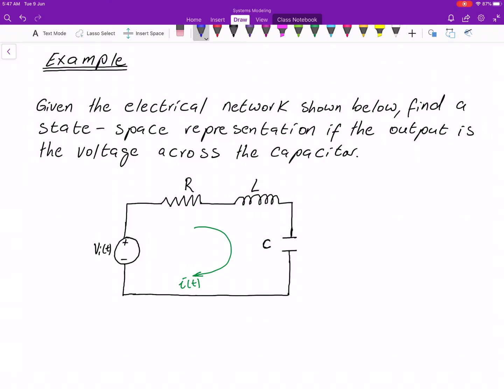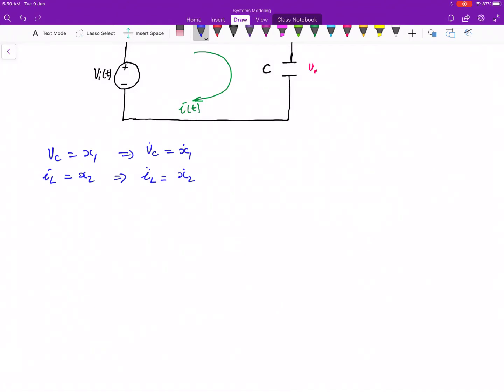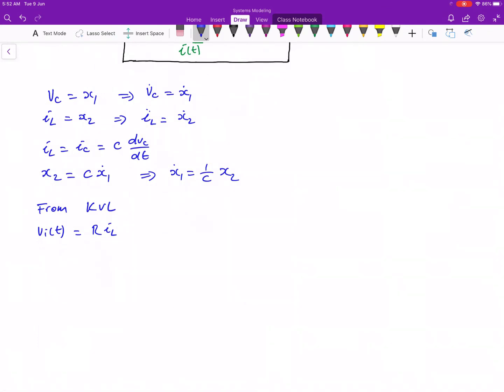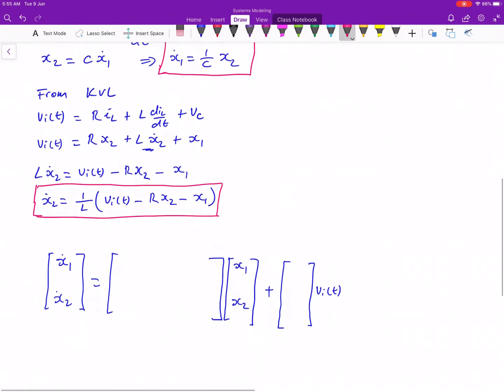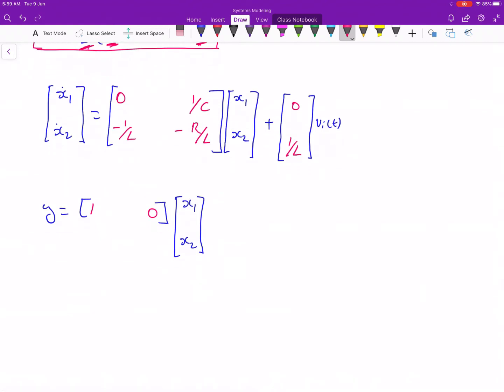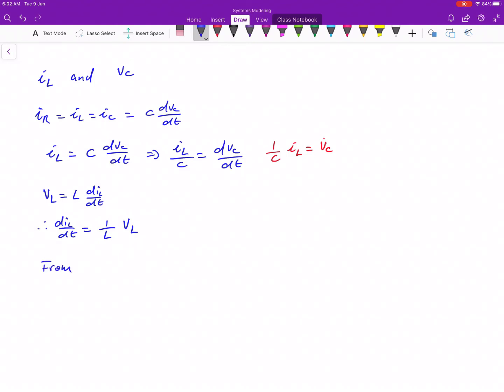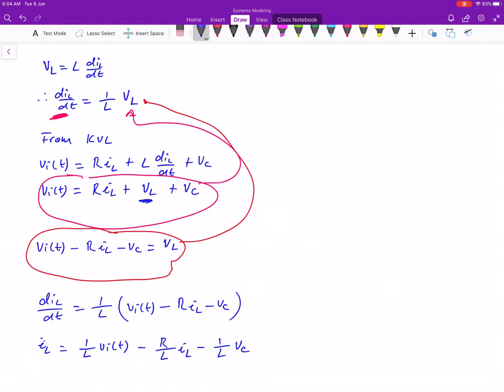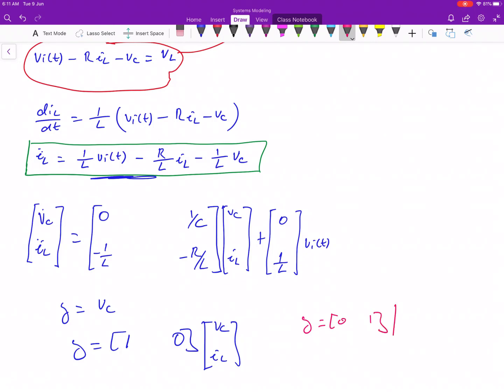State Space Model 3